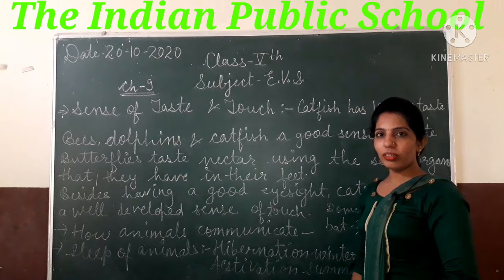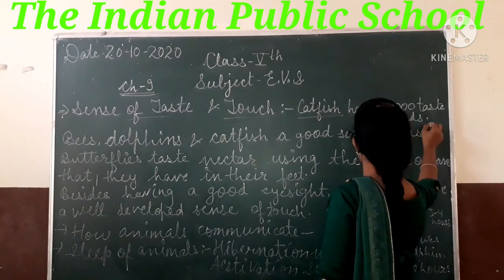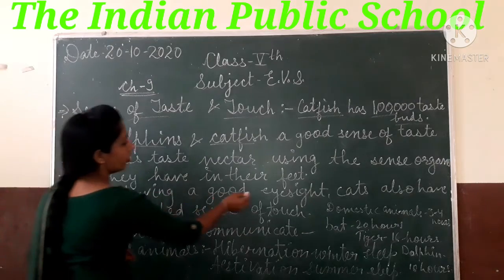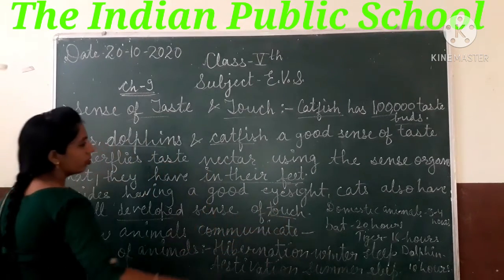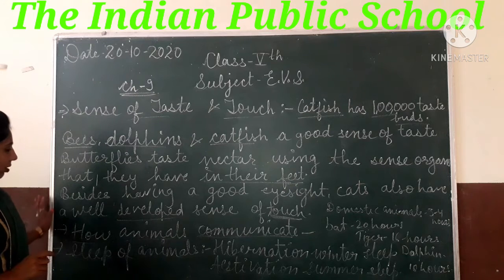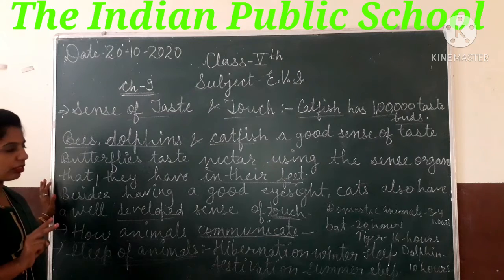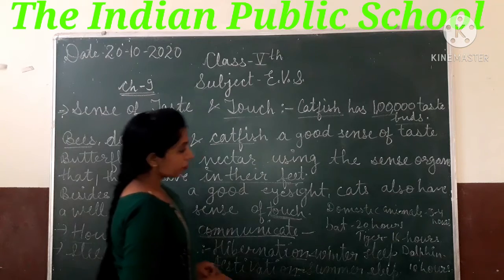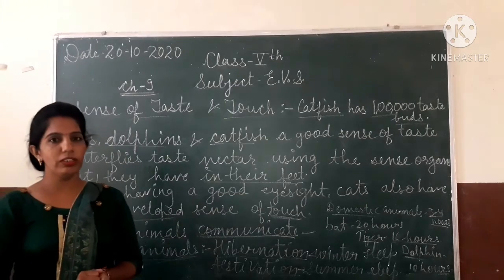19 October 2020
class-5th Subject-EVS
Ch-9